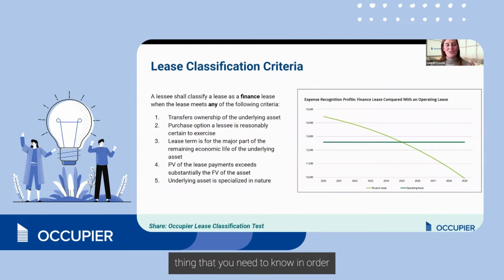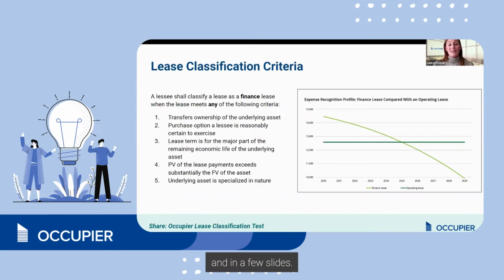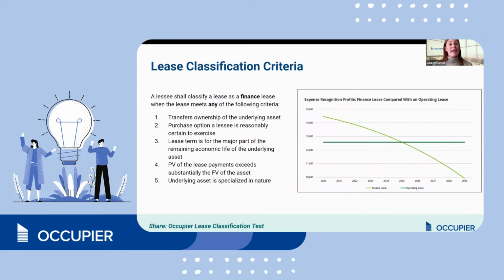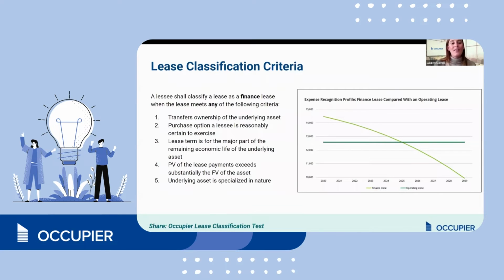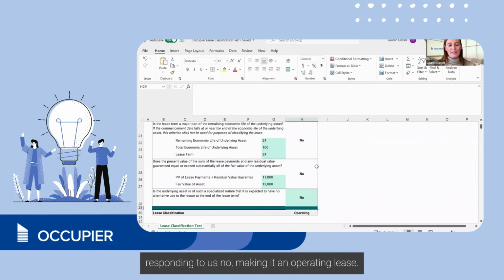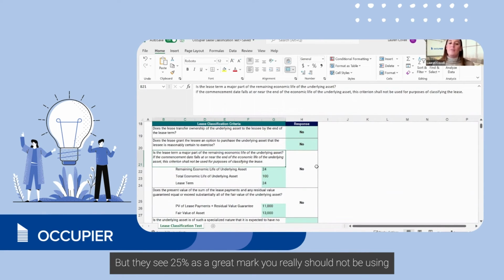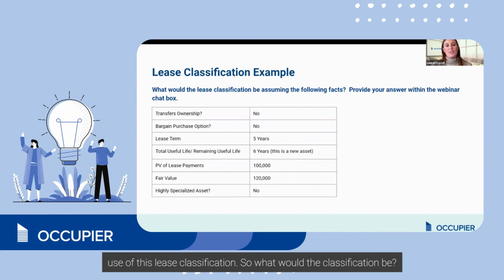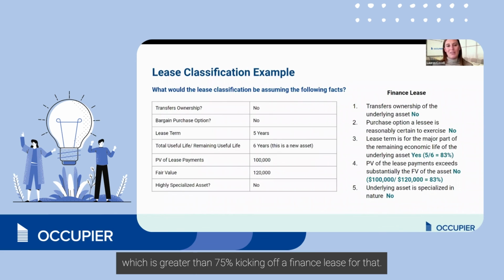What is Lease Classification under ASC 842?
There are five lease classification criteria. If you answer “yes,” to any of the criteria then you have a finance lease. If your lease does not meet any of the five lease criteria then it is an operating lease.